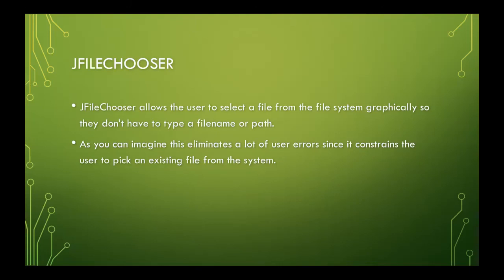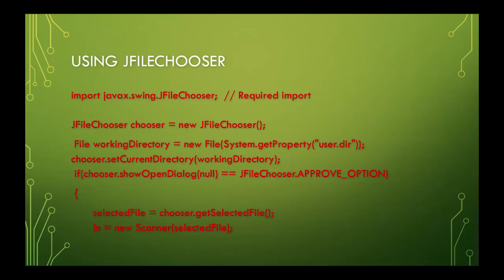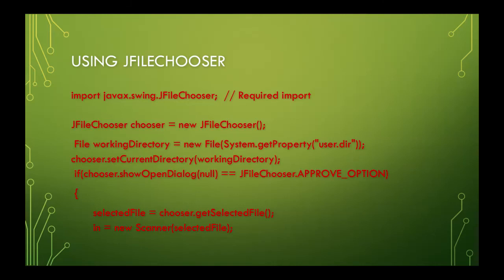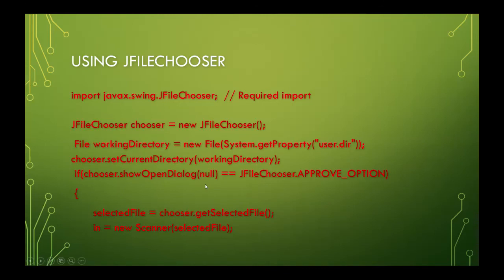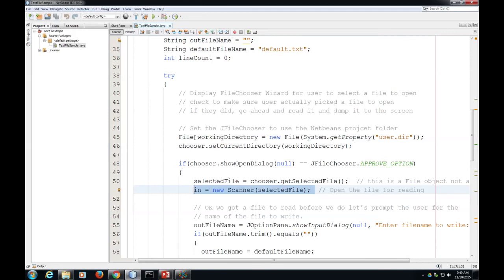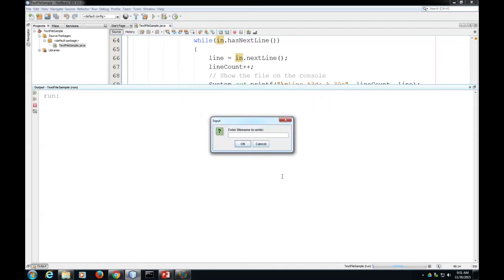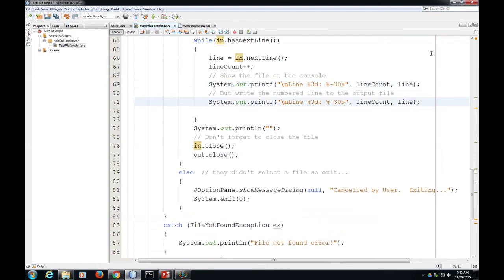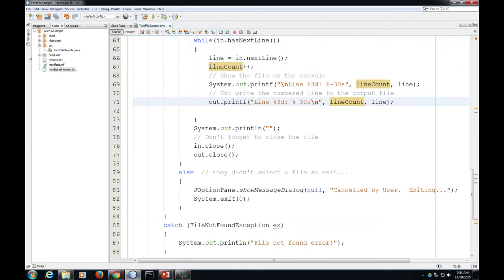Java Dialogs 01 JFileChooser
Using the Swing JFileChooser GUI Widget in console based java programs. This widget allows the user to select a file from the file system.